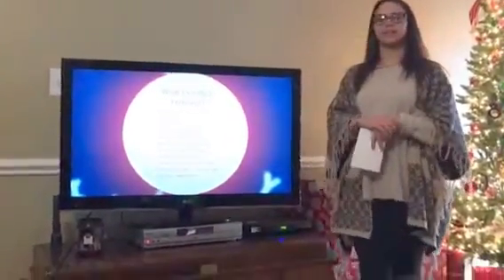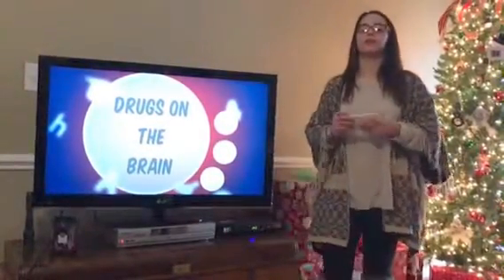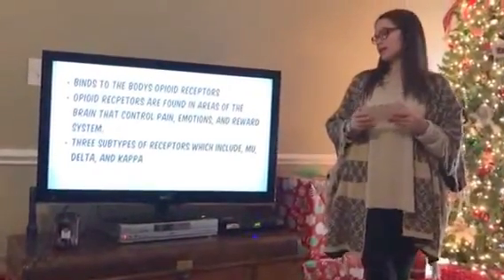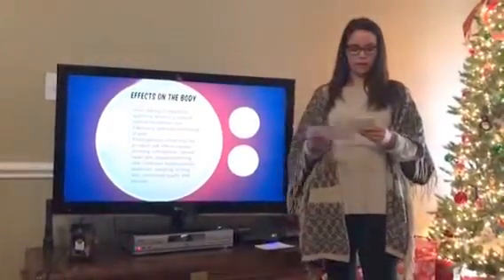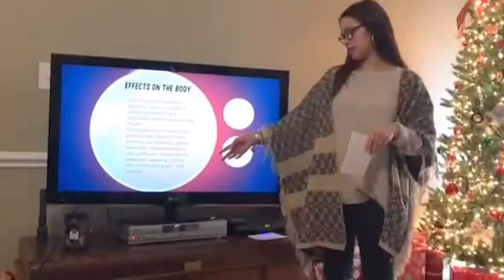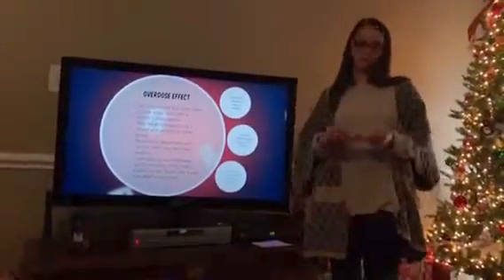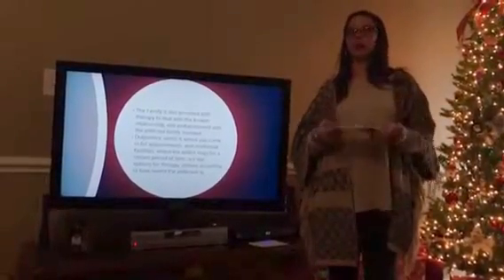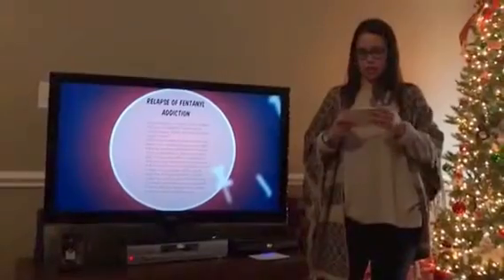Drug Addiction With The Focus On Fentanyl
Created By: Jenna Kaye Smith